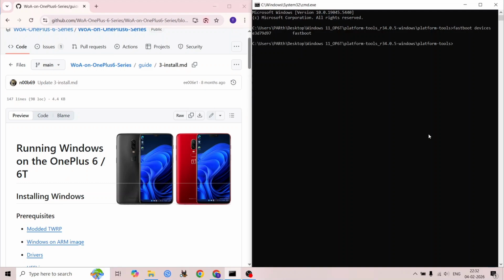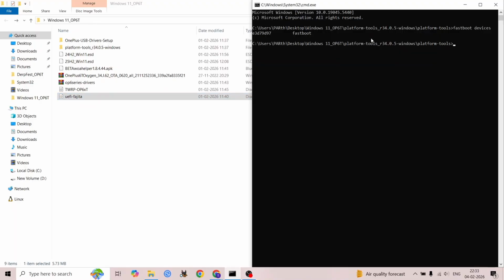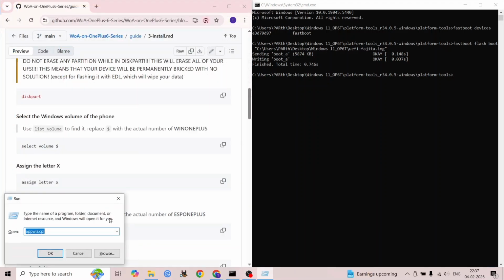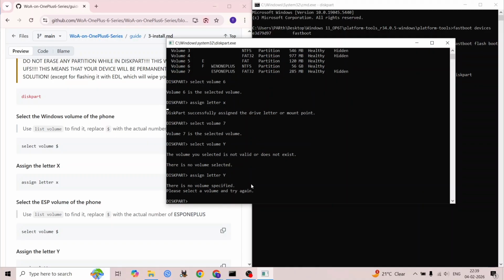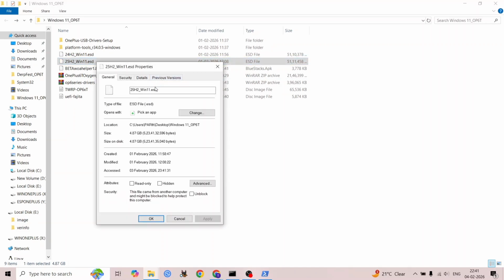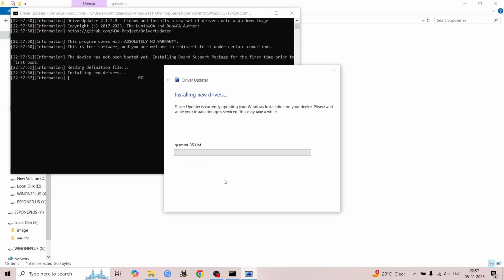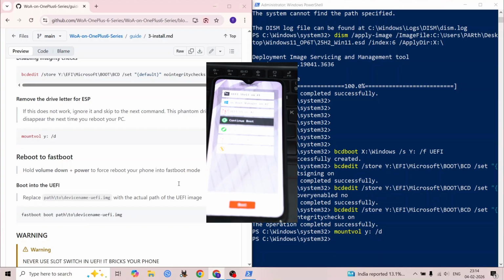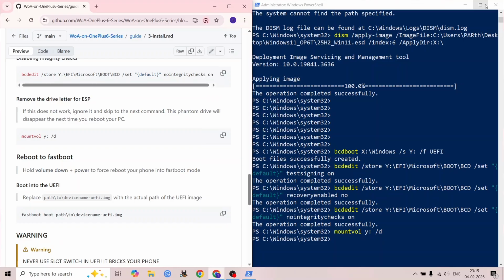I Turned a OnePlus 6T Into a Windows 11 PC! 🤯 | Part - 2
Turn your OnePlus 6 or 6T into a full-fledged computer! 🚀

Welcome to Part 2 of our Windows 11 on Android installation series. In this video, we move away from the standard guides to show you a safer, more direct method to flash the UEFI, partition your device, and install the Windows image without constantly rebooting into TWRP.

⚠️ CRITICAL WARNINGS:
DO NOT USE Windows Version 24H2 or 25H2. They have broken drivers! Use 23H2 only.
DO NOT ERASE partitions in Diskpart blindly; you will brick your device.
NEVER use the "Slot Switch" in the UEFI menu.